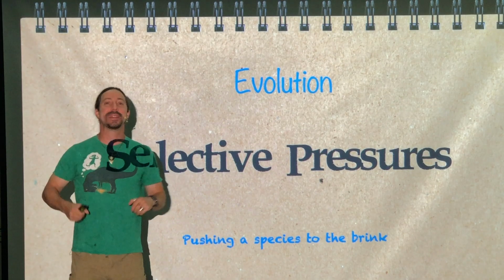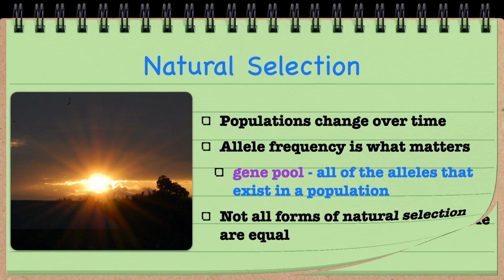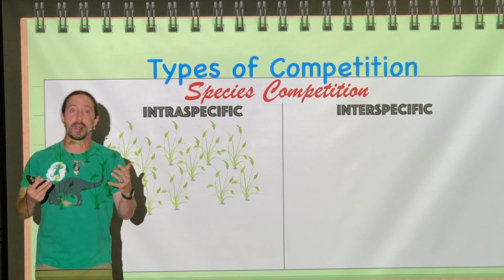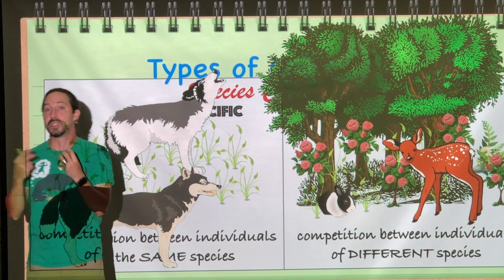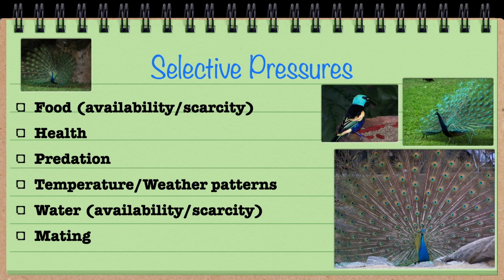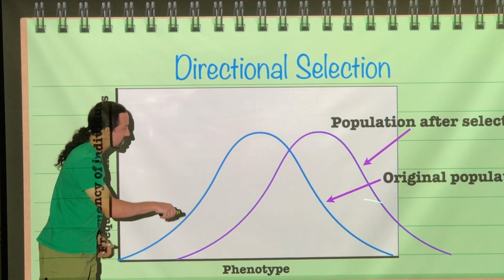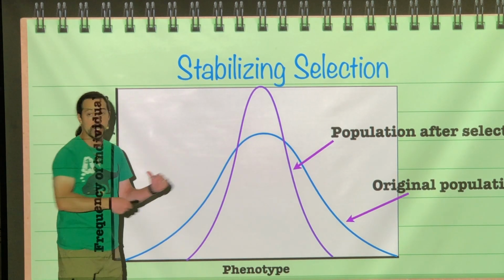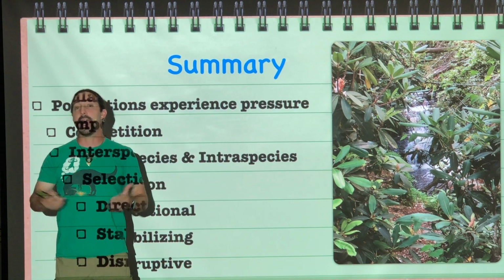Evolution: Selective Pressures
This video is the second video in the evolution unit.  Factors that contribute to an organisms fitness are explained as well as the different types of selection (directional, stabilizing, and disruptive) that can occur.